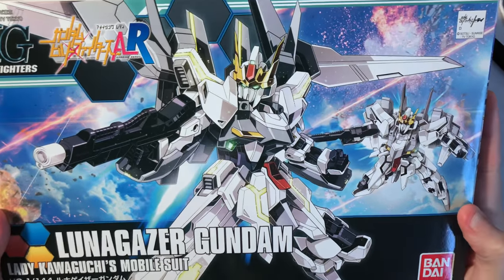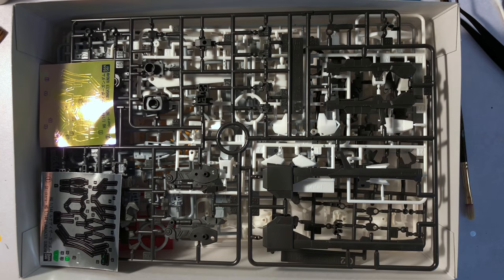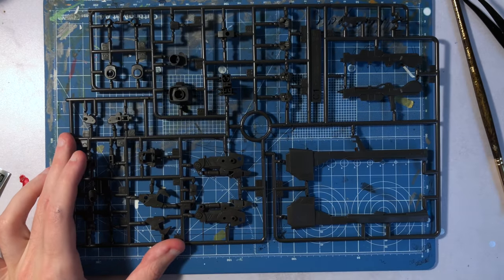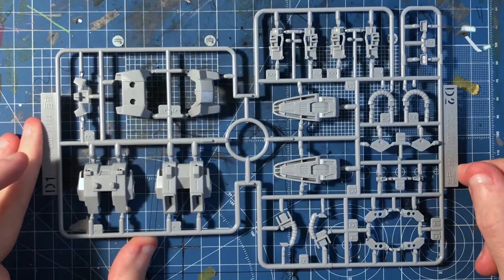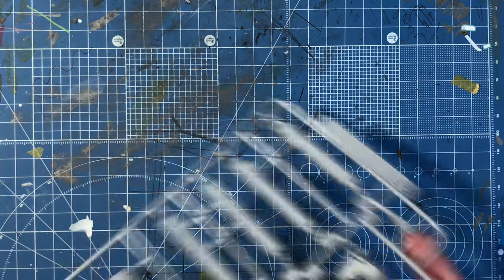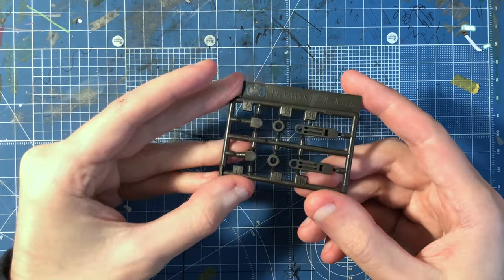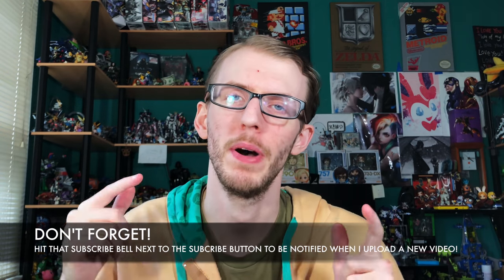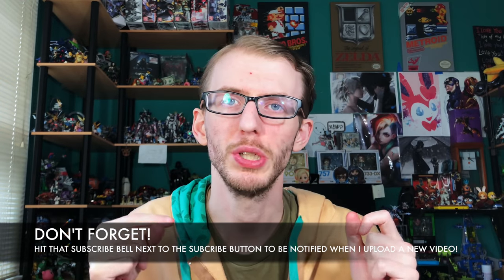HG 1:144 Lunargazer Gundam Unboxing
This is an unboxing of the High-Grade Lunargazer Gundam from Gundam Build Fighters Amazing Ready!

Kit Info:
High Grade 1/144
Series: Gundam Build Fighters Amazing Ready
Builder/Pilot: Lady Kawaguchi
Gundam Model No: GSX-40100
Based off of the Stargazer Gundam and Hyaku-Shiki

You can buy this kit below!

Also to find out more gaming and gunpla news, reviews, & live gunpla builds be sure to check out for all that and more!

You can also check me out at the websites below!